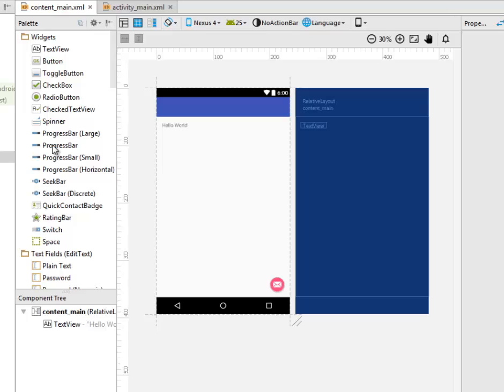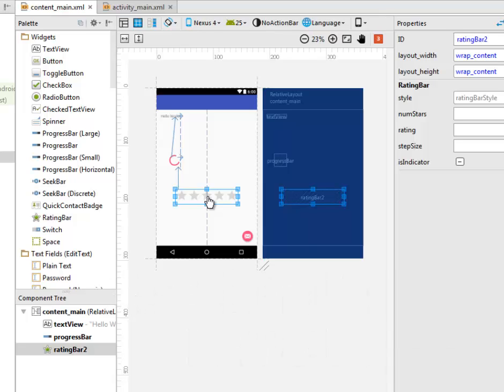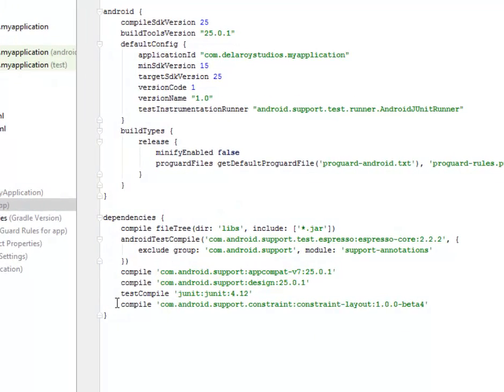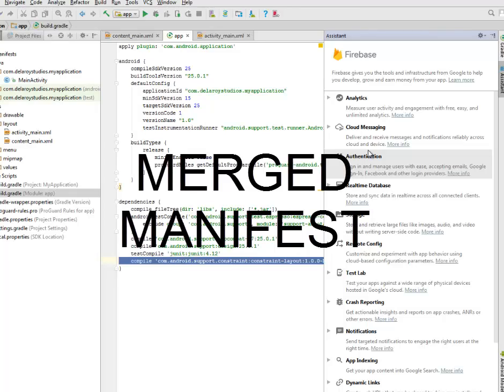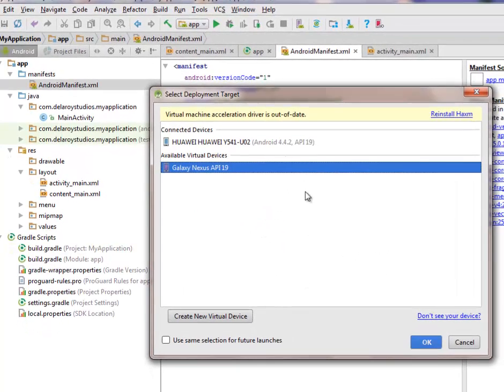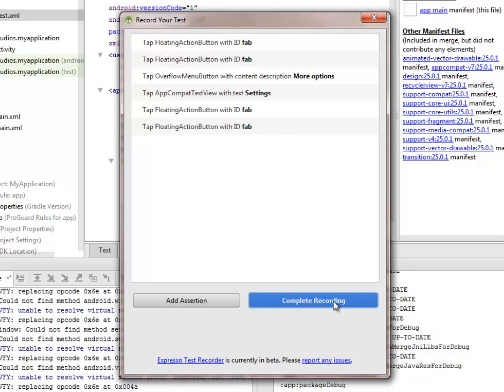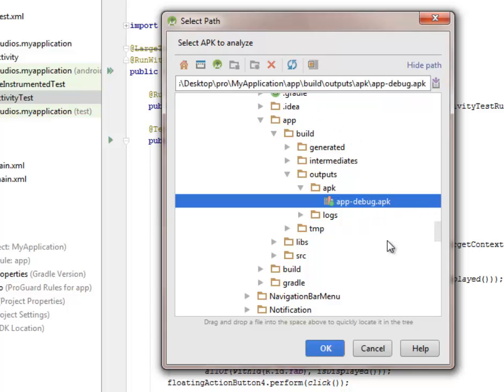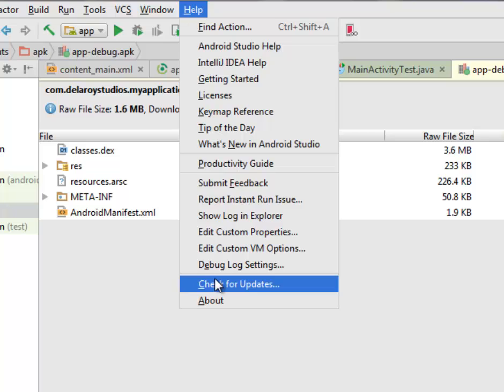ANDROID STUDIO 2.2.3 REVIEW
Android Studio 2.2.3 includes a portfolio of new features along the spectrum of developments, ranging from designing user interfaces to building and debugging your app in new ways ie  Layout Editor, Constraint layout, Layout Inspector, Firebase Plugin, Enhanced code analysis, sample browser, improved c++ support, Merged manifest viewer, expresso test recorder and APK analyzer